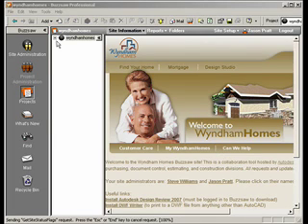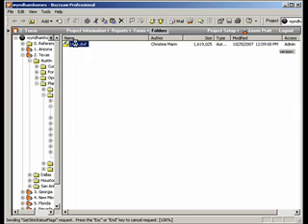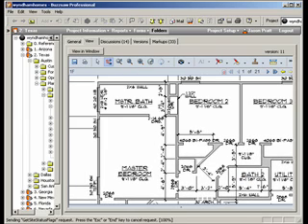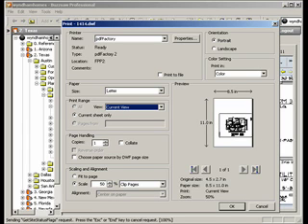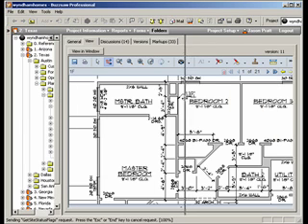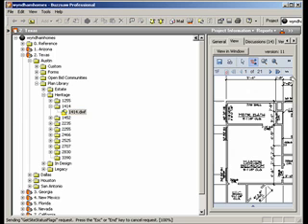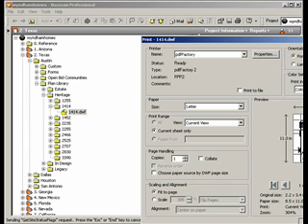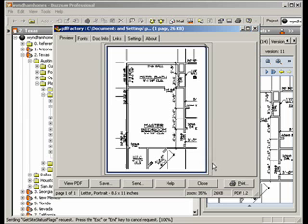Printing part of a DWF in Autodesk Buzzsaw or Design Review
How to print a window or part of a DWF file to your printer.